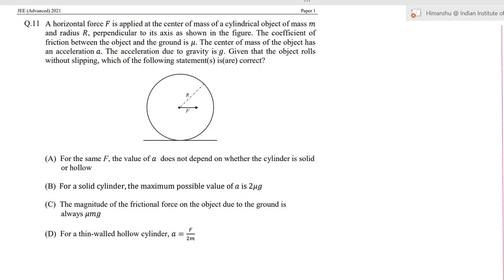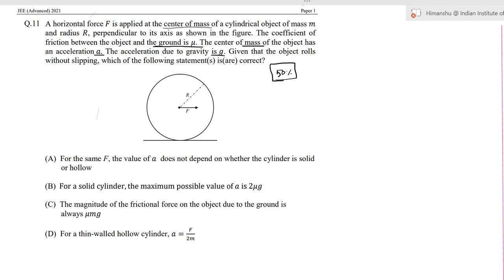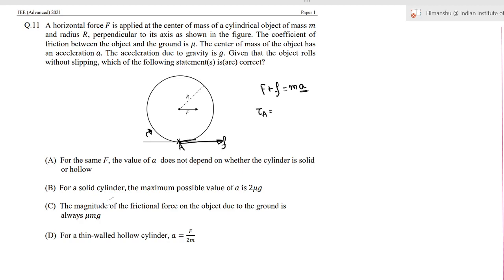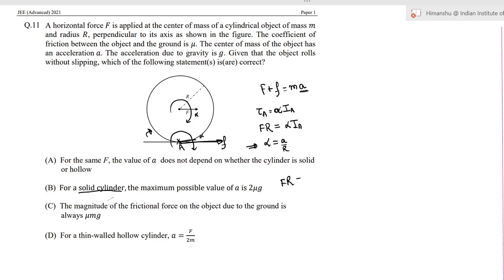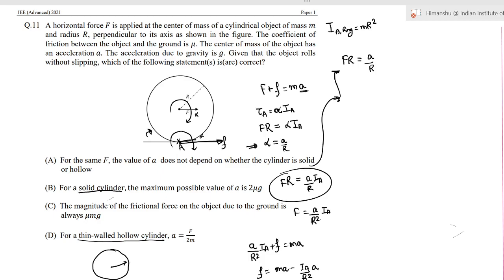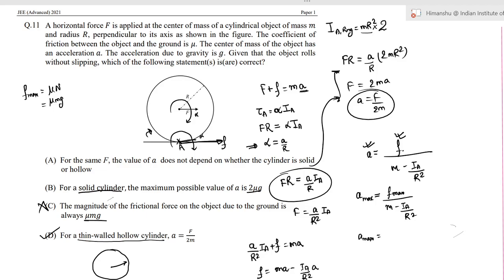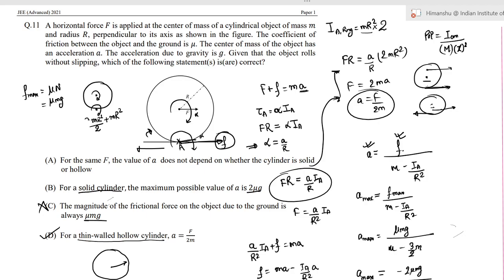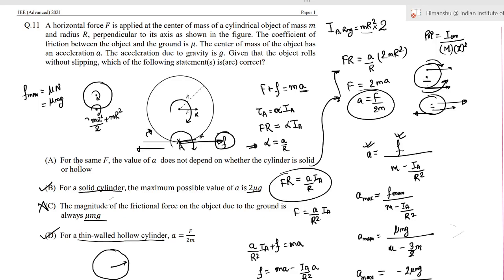JEE Adv 2021 Paper 1 Q#11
Easy Question|| Rotational Dynamics|| Rolling and Slipping are MUTUALLY EXCLUSIVE terms!!!